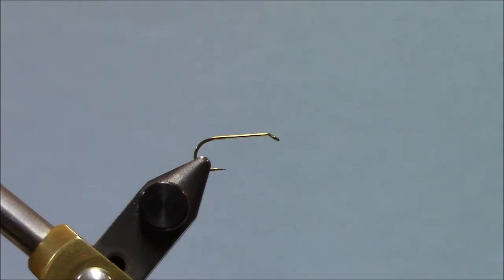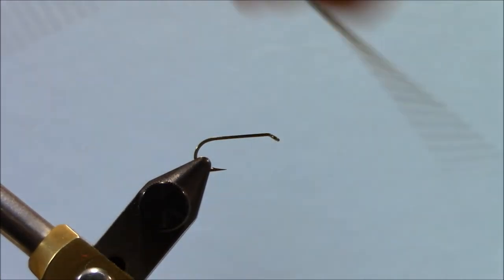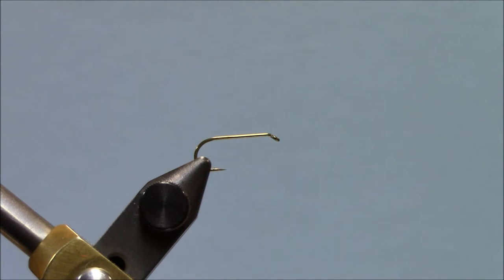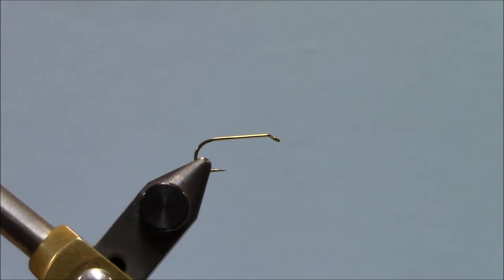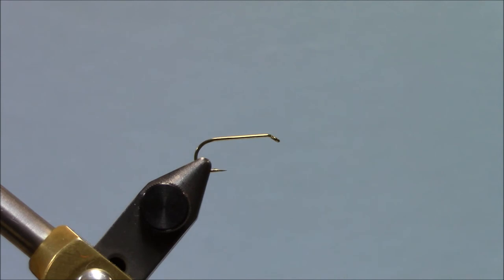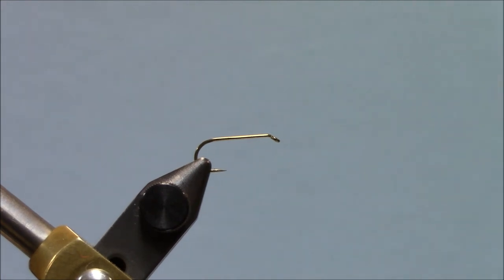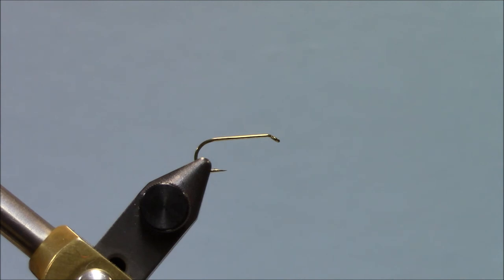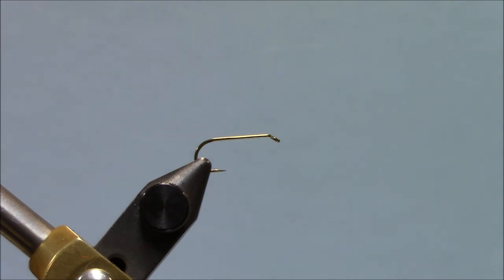INTRO TO GRIFFITH'S GNAT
How to choose materials, hooks, threads, etc.  Not all hackle,  not all peacock herl, not all hooks, etc., etc. Not all of your fly tying materials are CREATED EQUAL. Listen to this presentation for some help in this field.

The Bella Vista Fly Tyers Club is pleased to sponsor fly tying classes for beginners and advanced students.  Classes are held during Fall and Winter months, (Sept-Mar).  A basic fly tying tool kit is sold for a very nominal fee, as well as hooks and thread.

Fly tying classes are held in front of a live audience consisting of men and women and lately, a couple of youngsters have joined their grandparents in the art of learning to tie flies.

The instructor(s) have many years experience in the art of fly tying.  Endless hours are spent weekly by the devoted teachers in preparation for the classes, which are held on Mondays at 12 noon till 1 pm.

After the start of the 2018-19 tutorial season, a member of the club began video recording the weekly tutorials.  A YOUTUBE CHANNEL was published and weekly videos were then posted to the BVFT FLY TYING TUTORIALS channel.  Students are now able to go to this channel and review the class lessons as needed to perfect their tying methods for each particular pattern.

These videos are for the Beginning Fly Tying Class.  Another class is also conducted for the "advanced" students.  The advanced class is not video recorded. (Yet).